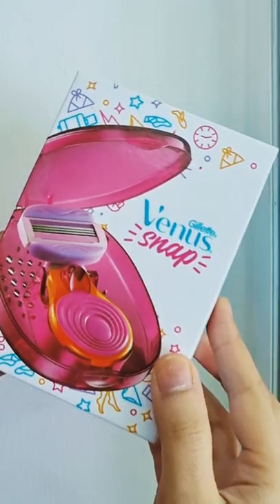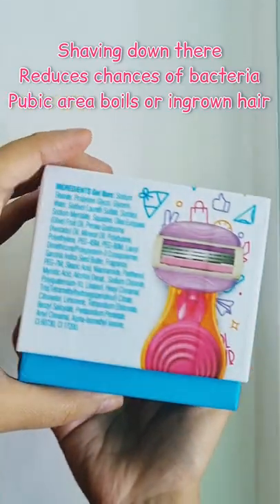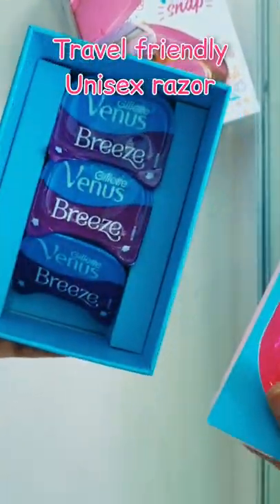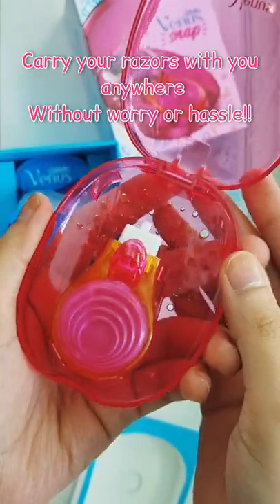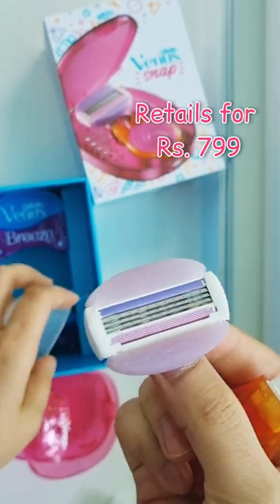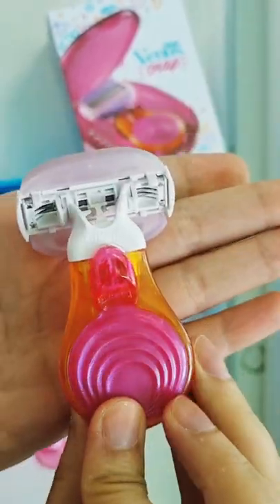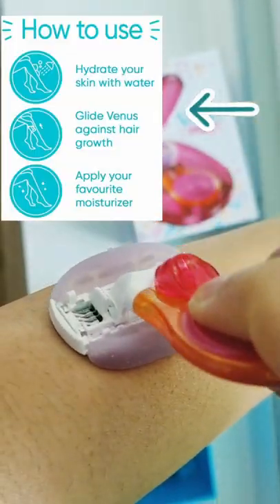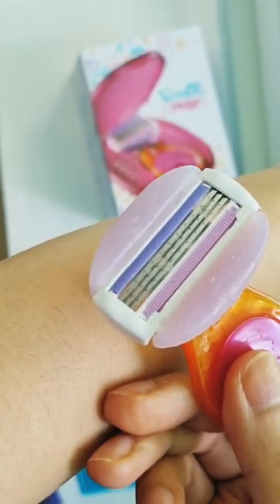Gillette Venus Snap body razor !!